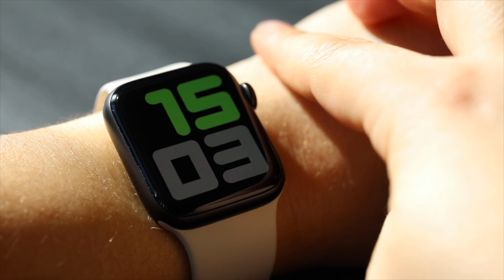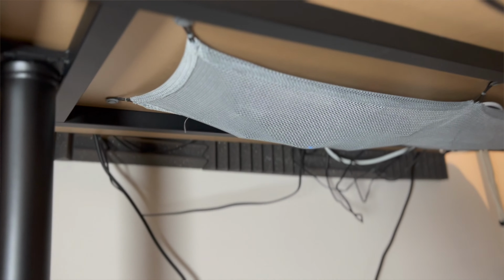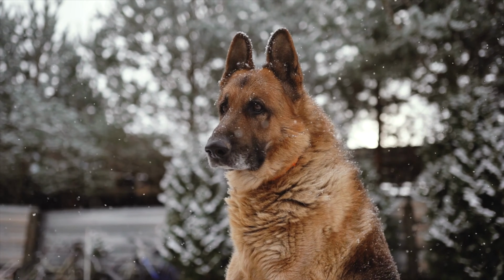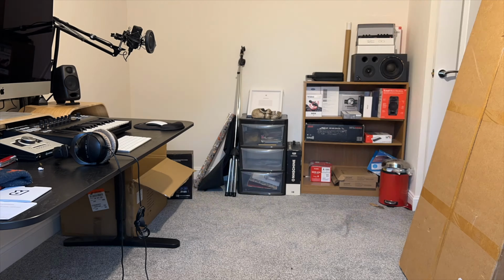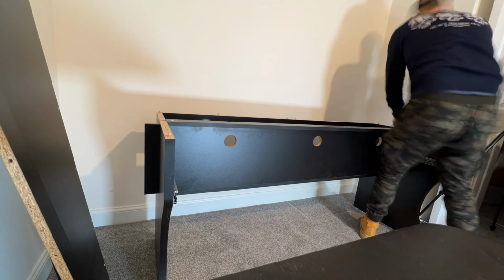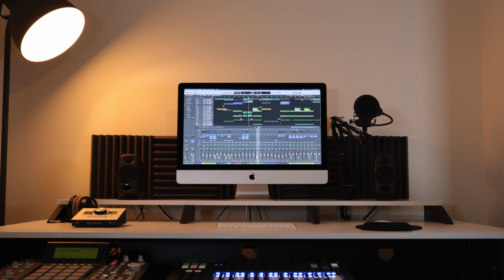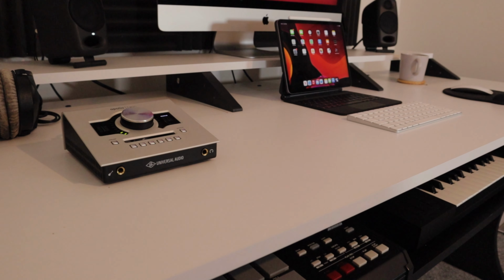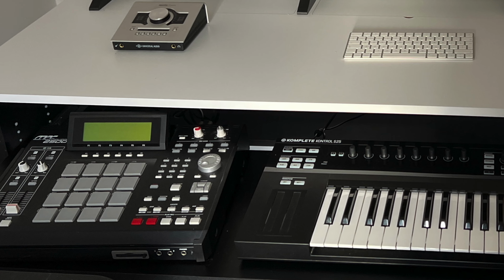Best Music Production Desk - You Spend 1 of Every 3 Minutes Here - Zaor 88 Combo Desk Review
My Zaor 88 Combo music-production desk review, including assembly, workspace choices and the buying experience in 2021. Current availability and shipping arrangements may differ.

1 out of every 3 minutes is spent at work, So I figured I get this Zaor 88 Combo desk to make my life in my workspace a little easier. In this video we have a look at how to build the new home studio desk (which honestly was like an easy IKEA build) as well as how to get it to the UK after the pain in my bum that is Brexit. Also why I didn't get the output platform studio desk.

We go over my impressions of the Zaor 88 Combo desk as well as the build complexity. All in all it took me about 3 hours while also filming the footage for the video. So not a particularly hard build by any means.

Retailer link used in this 2021 review (check current availability)

Chapters
0:00 Intro
0:10 Issues To Fix
0:40 Research
1:10 Zoar Desk
1:41 The Build
2:44 The Result
4:19 The Verdict

Bloom Bap
ISRC QZAPG1877321

Street Limp
ISRC QZK6J2106623

USEFUL STUFF